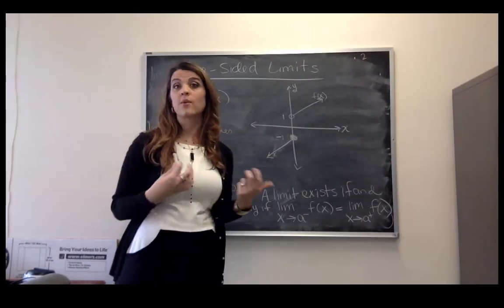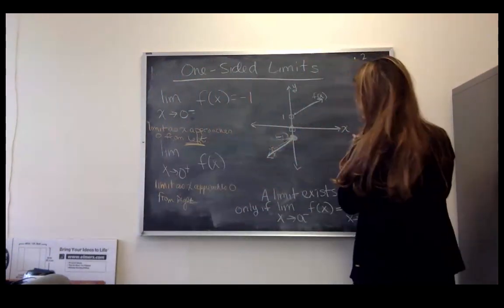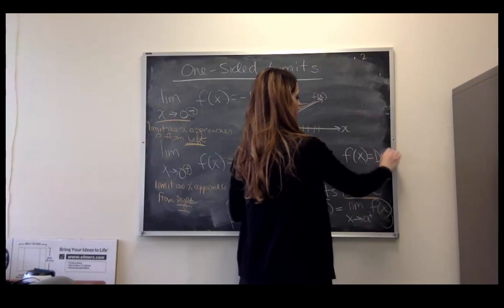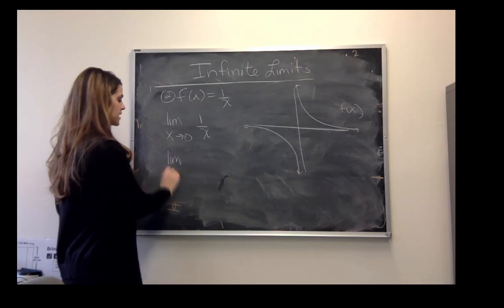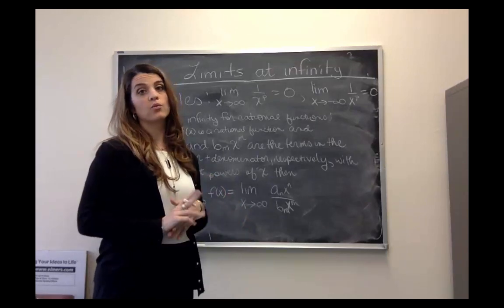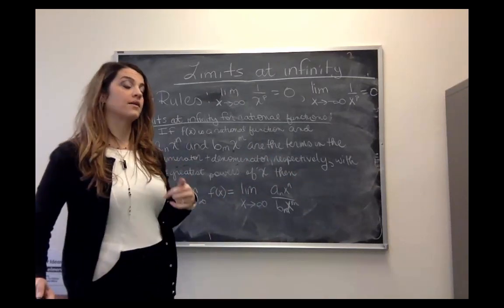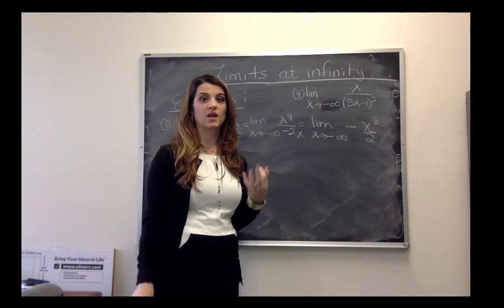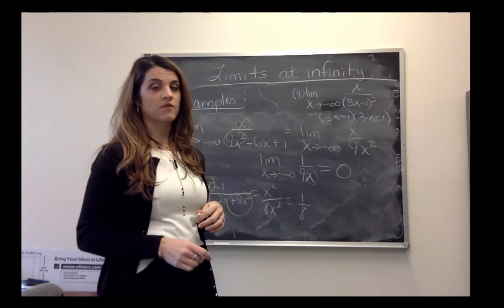3. One Sided Limits and Limits at infinity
1320, Calculus